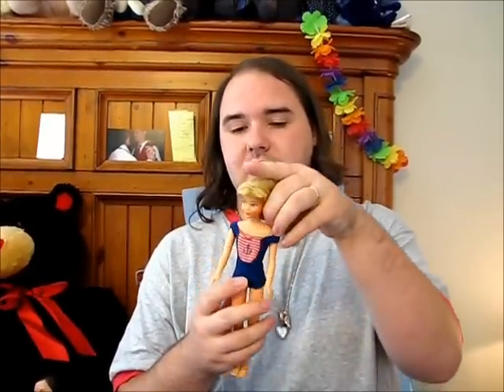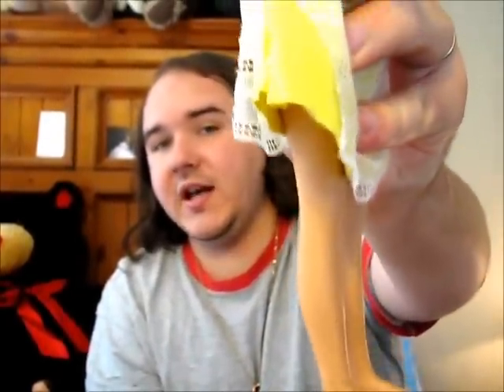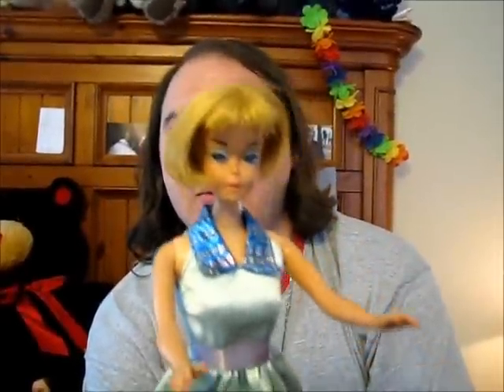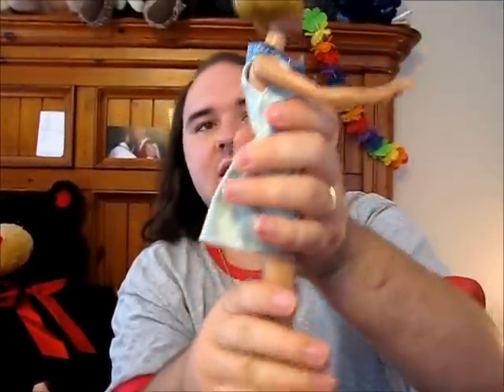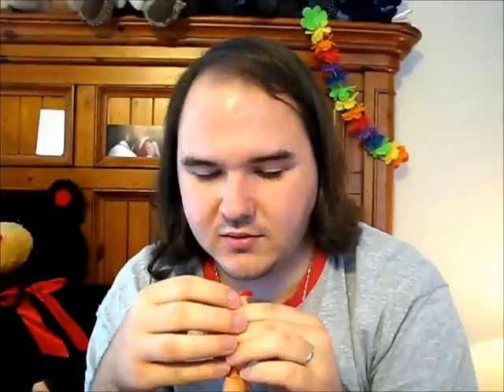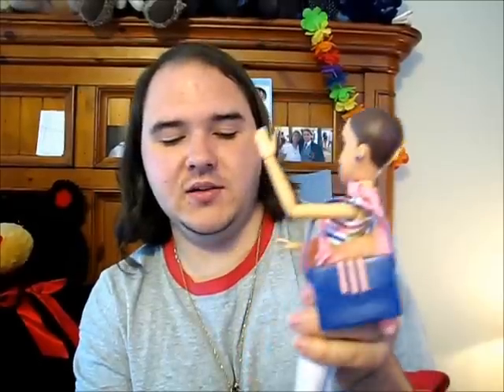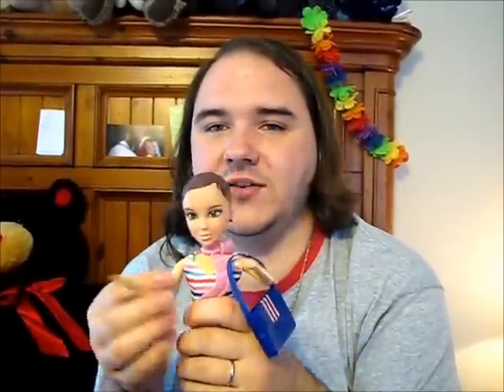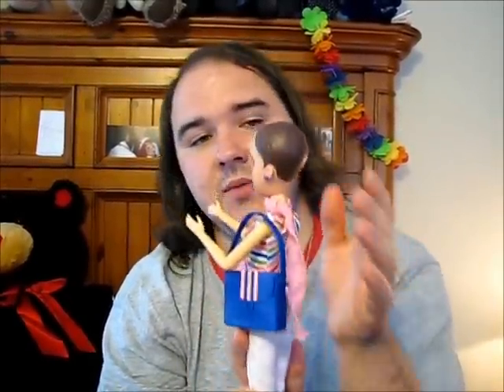My moms finds in Indiana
My mom found some great vintage barbies